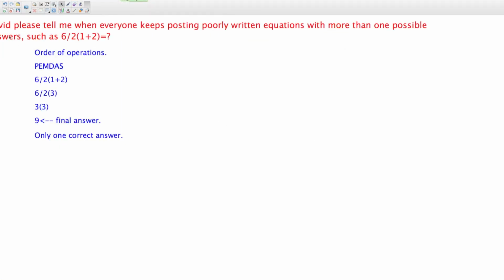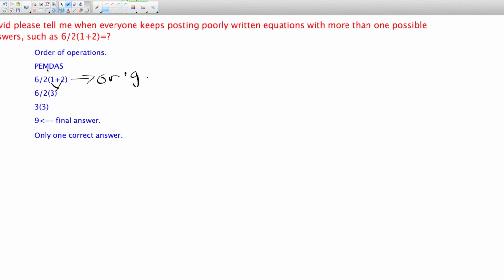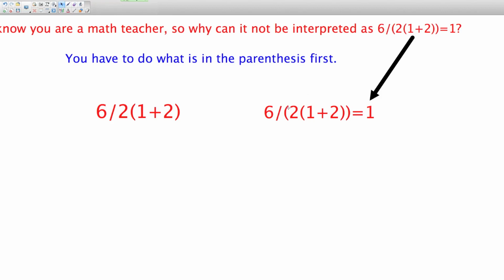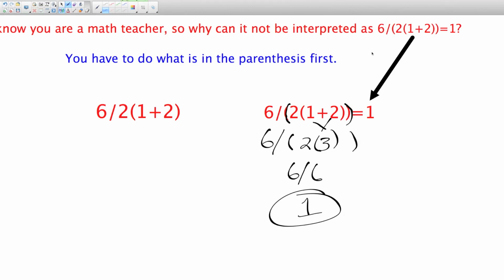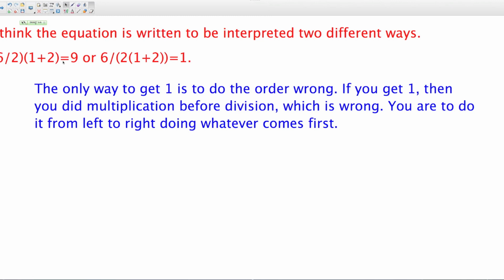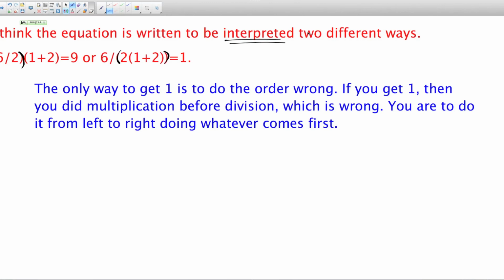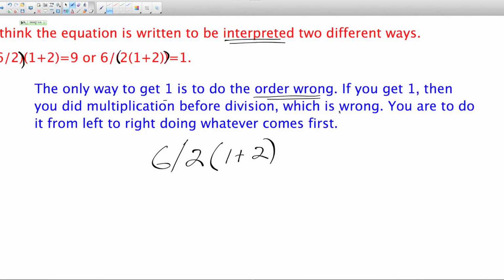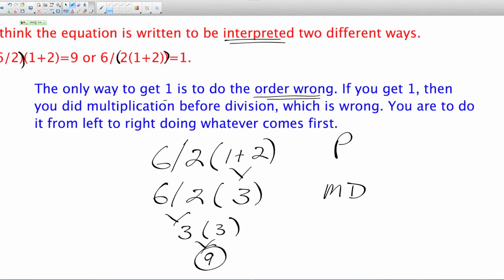6/2(1+2) Order of Operations Debate | Basic Math | Algebra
In this math video tutorial, I put to rest the Order of Operations debate that is going around social networking sites.